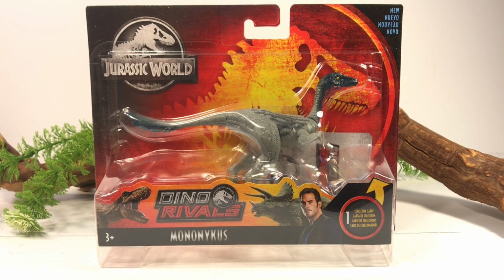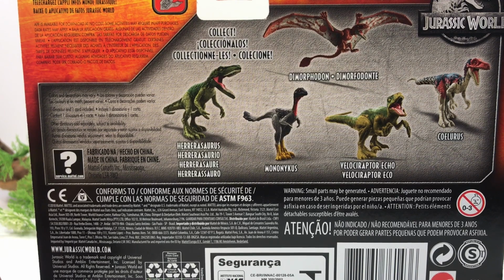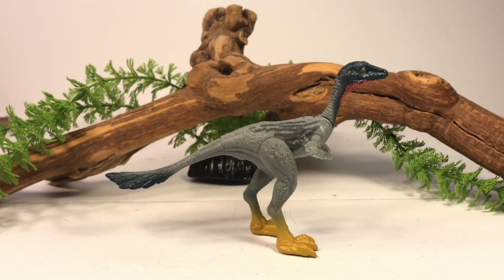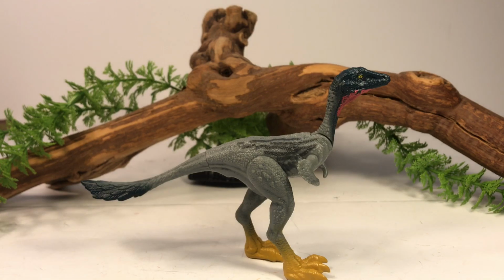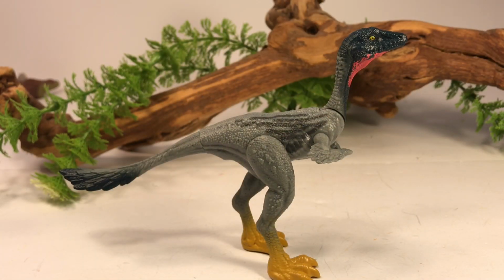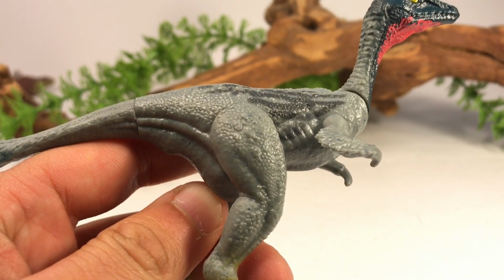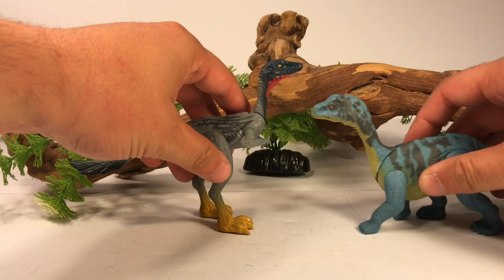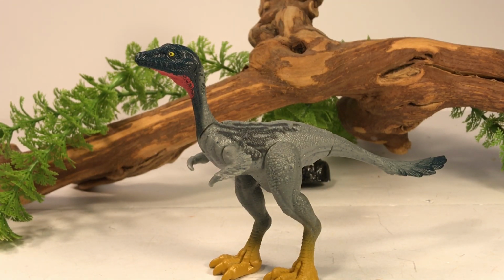Mattel Jurassic World Dino Rivals Attack Pack Mononykus Review!!!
The new mattel Mononykus is one of my favorite Attack Packs released this year. Very rare we get a feathered dinosaur in the JurassicWorld line. The new dinorivals are currently showing up in Target.

Purchase at Target: Check out this item at Target